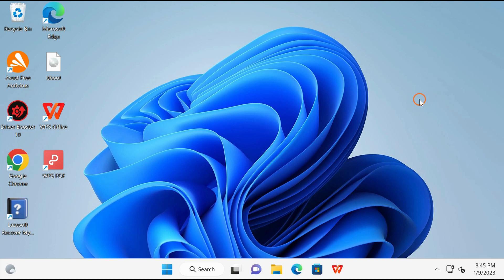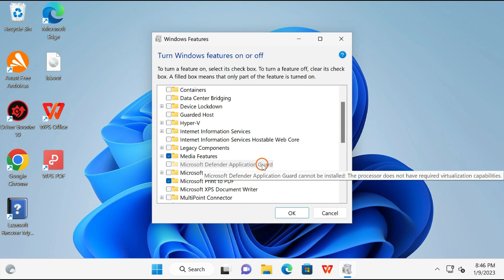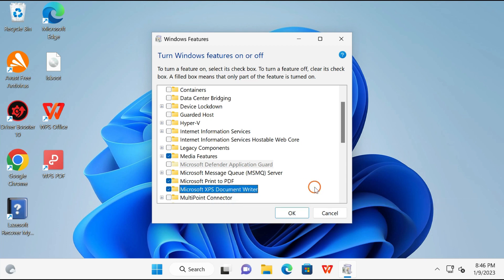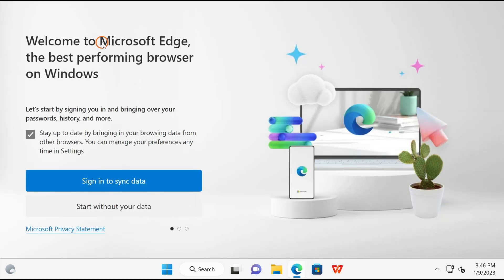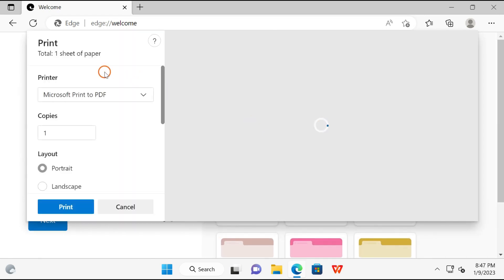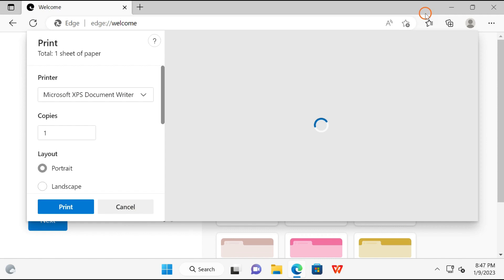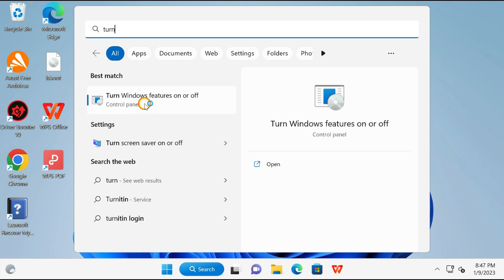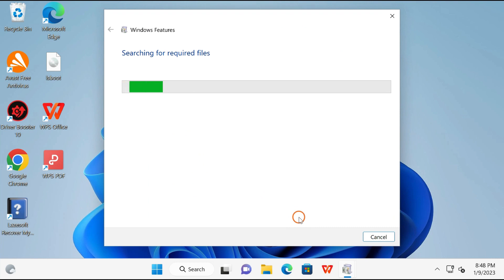How to Install or Uninstall Microsoft XPS Document Writer on Windows 11 | GearUpWindows Tutorial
How to Add or Remove Microsoft XPS Document Writer on Windows 11? How to Install or Uninstall Microsoft XPS Document Writer on Windows 11?